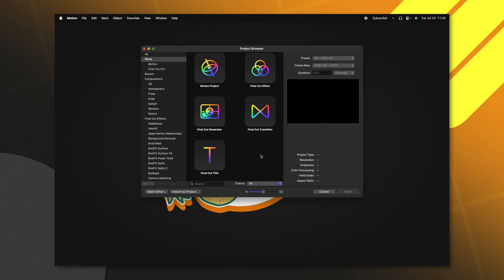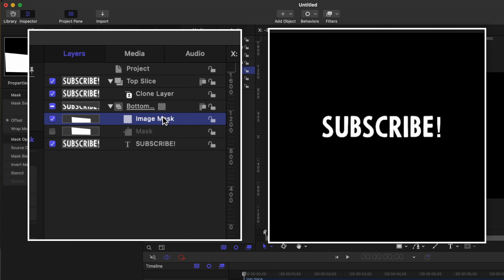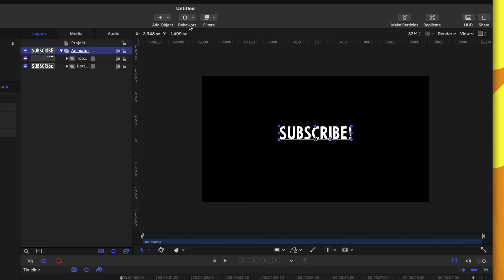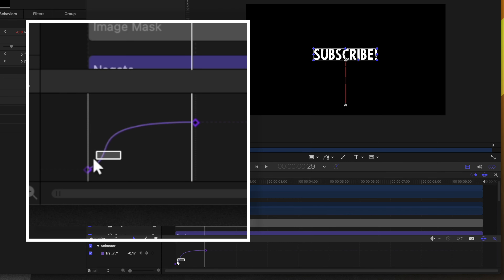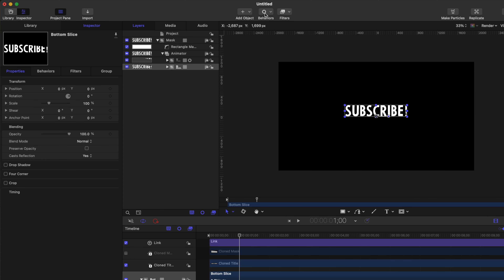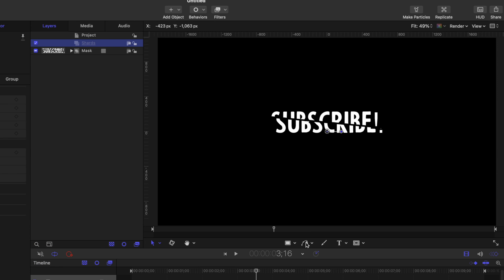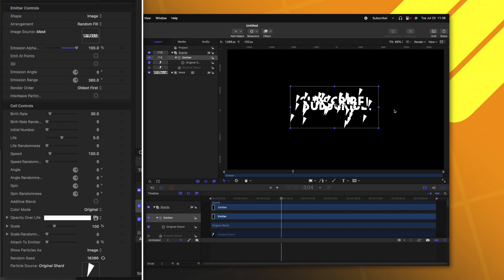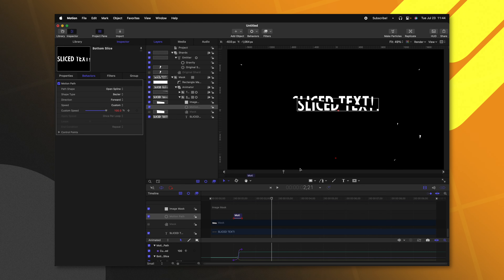Sliced Title Animation for Final Cut Pro • Apple Motion Tutorial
• MY PLUGINS! •

⏱ Chapters ⏱